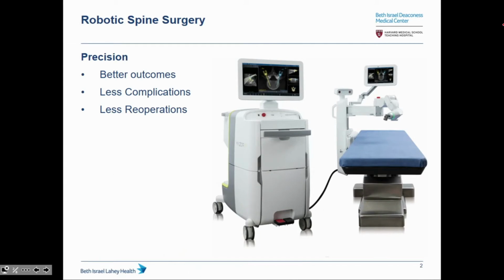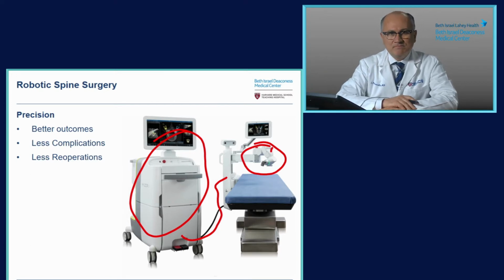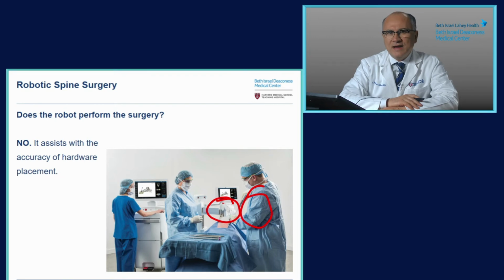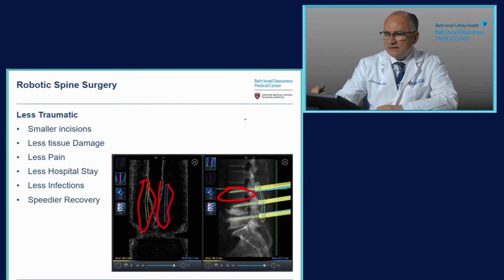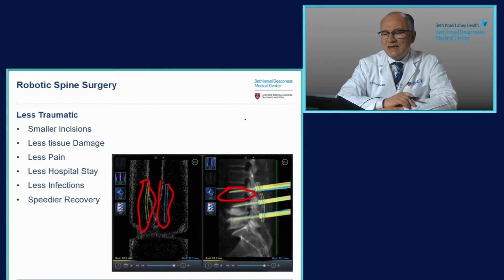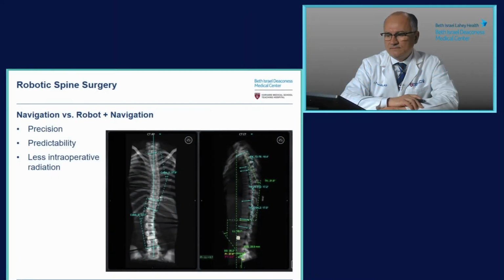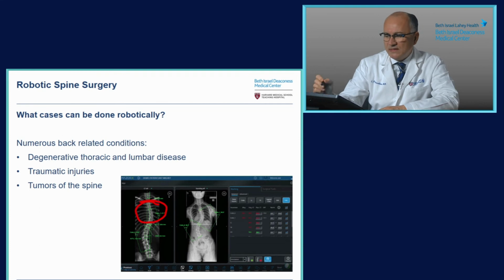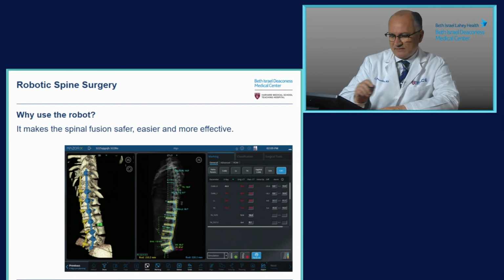Robotic Spine Surgery - Mini Grand Round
Efstathios Papavassiliou, MD, Co-director of the Spine Center at Beth Israel Deaconess Medical Center, explains the advantages of robotic spine surgery and describes back-related conditions that may benefit from this surgical technique.